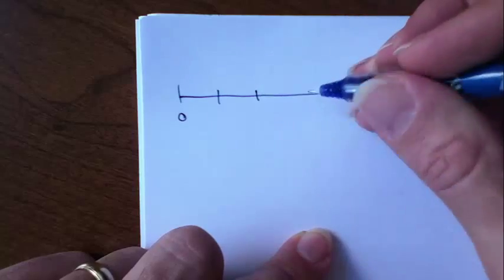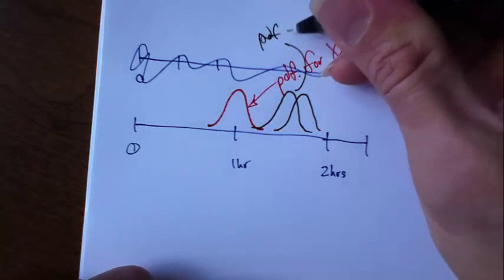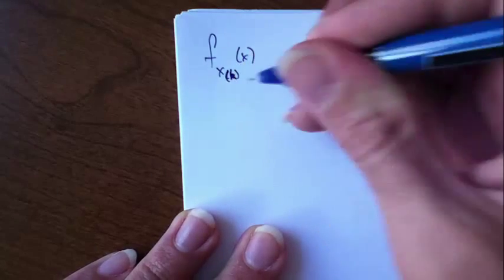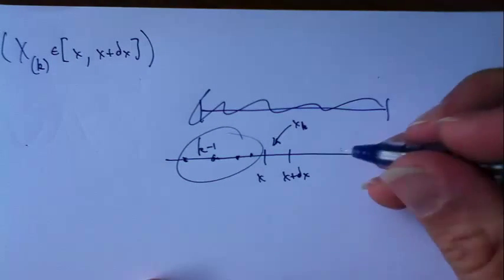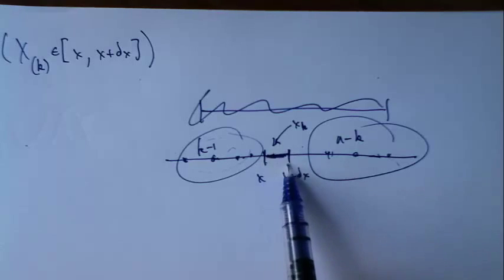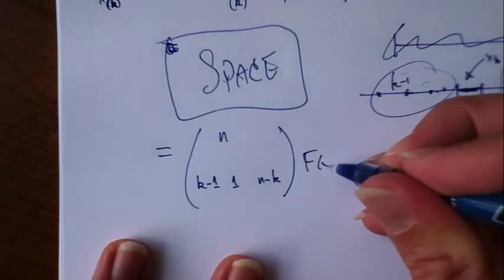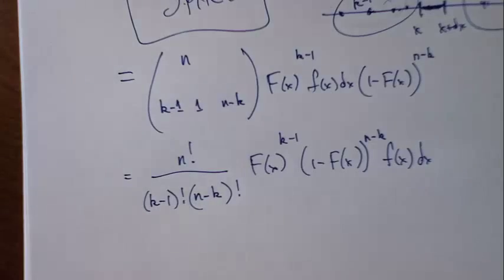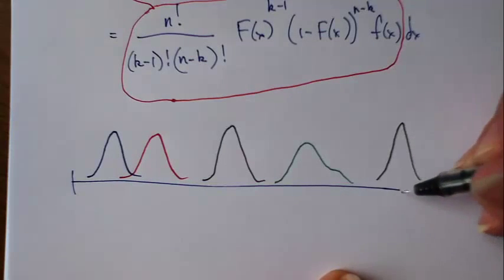Order Statistics 3